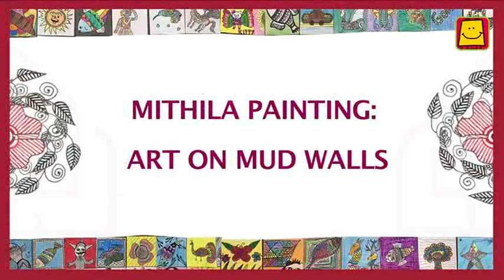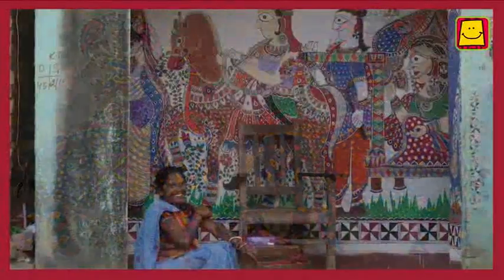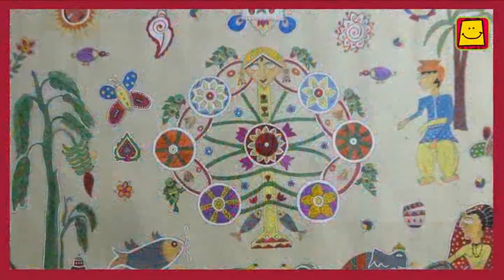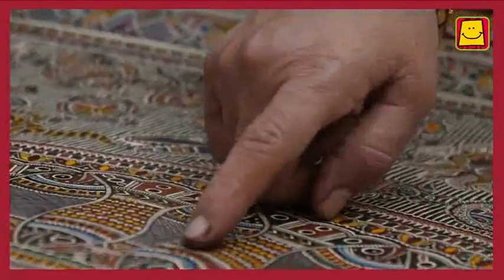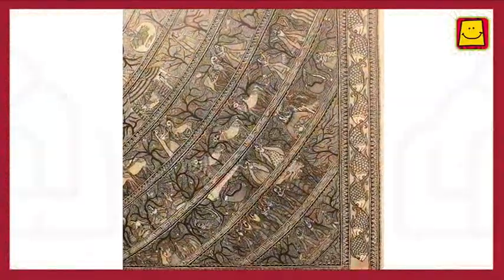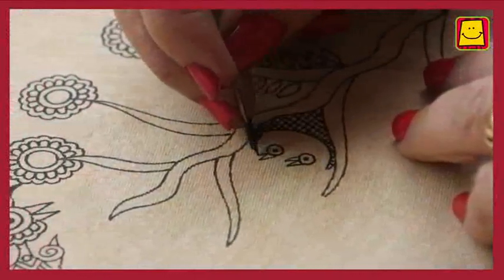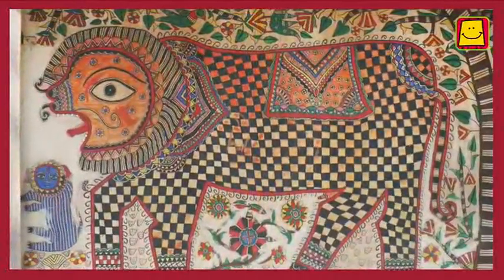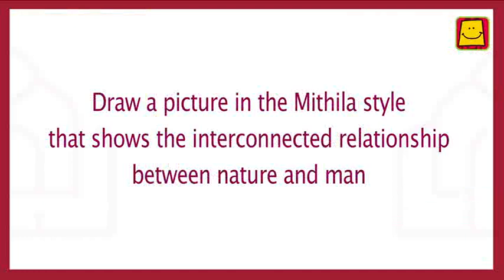Mithila - Art on mud wall (Madhubani)